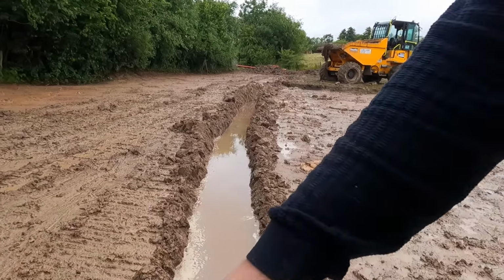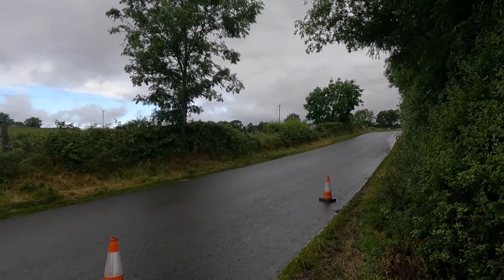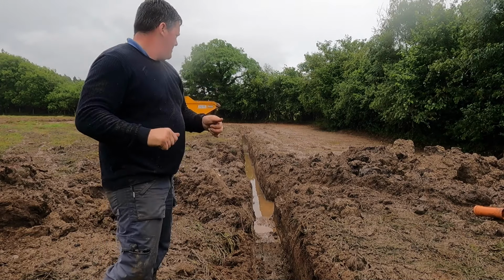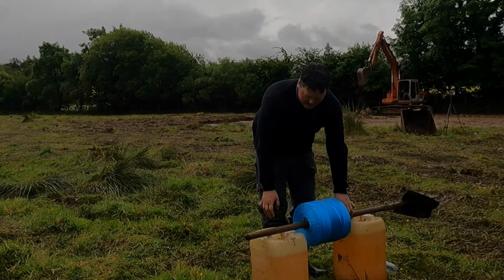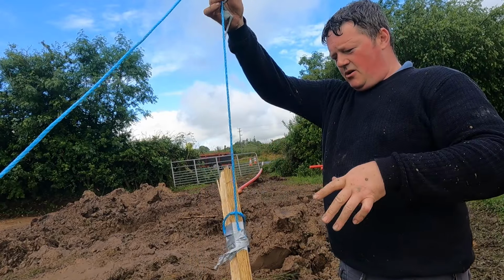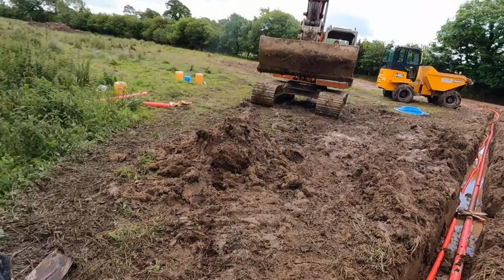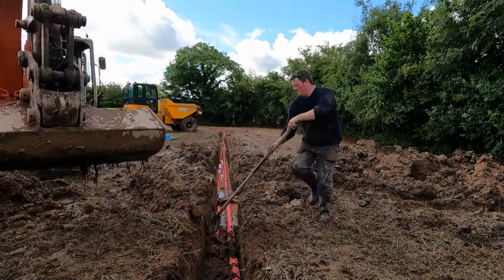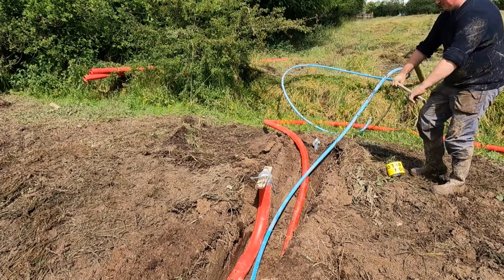UNDERGROUND DUCTING for MY OFF-GRID HOMESTEAD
I want to build an off-grid homestead in Northern Ireland where I will grow and feed my family with chemical free and full of nutrients-packed food on a daily basis. I want to create a healthy lifestyle that my three kids will look back on fondly and to a place they will eventually call home.

My history.
I have a level 3 cert in sports turf horticulture from where I started my work as a greenkeeper working on golf courses. I have spent alot of my working career both around and driving different types of construction machinery. I have also learnt a thing or two working with plenty of highly skilled trades men. This accompanied with my own skill set, creativity, resorcefulness and efficient approach will aid me in turning this 4.25 acres of unused land into the most fertile landscape in the area, using regenative and holistic farming methods to grow my own meat and veg.